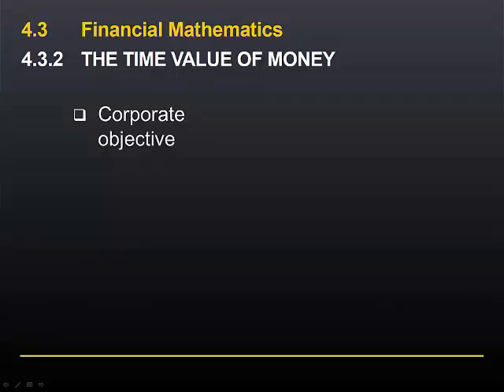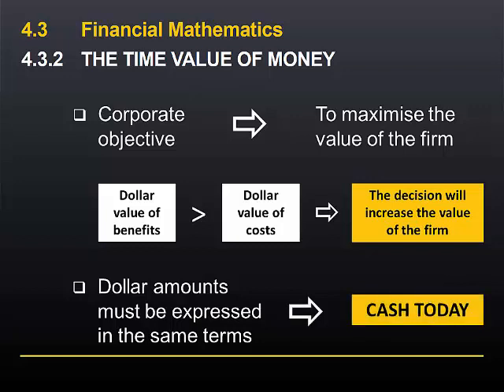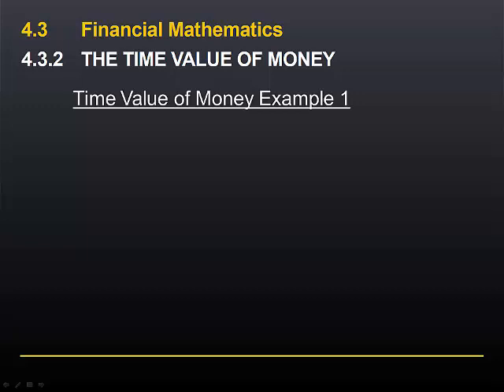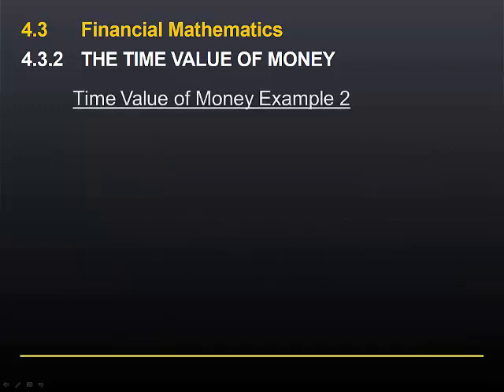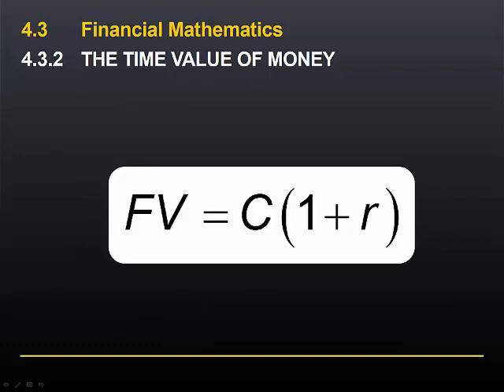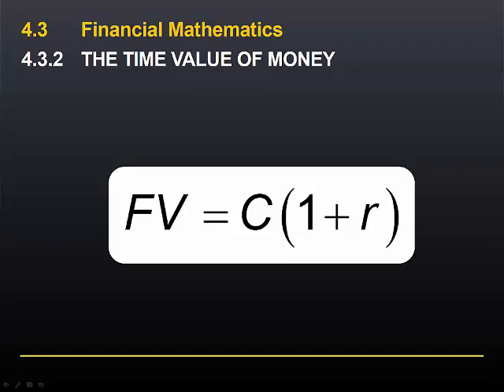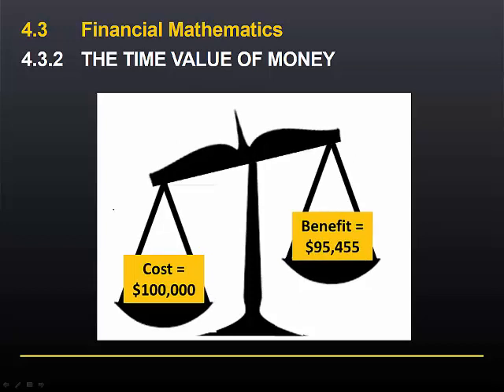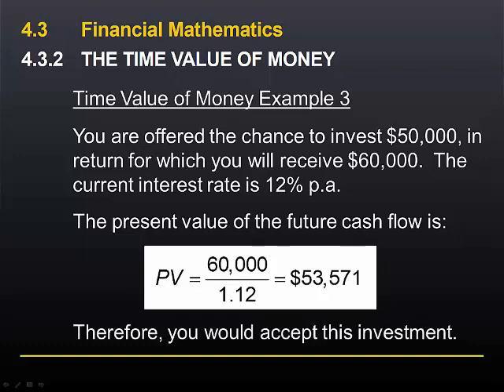Video 4.3.2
BUS5IAF Module 4 Lesson 3 Video 2